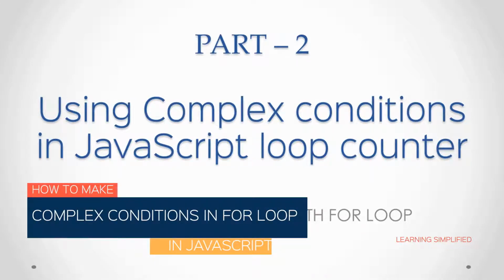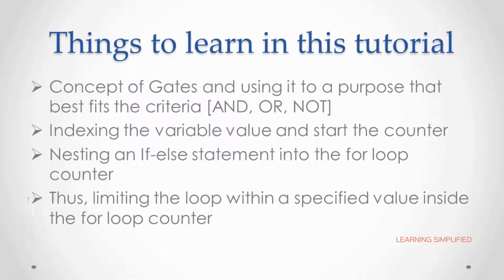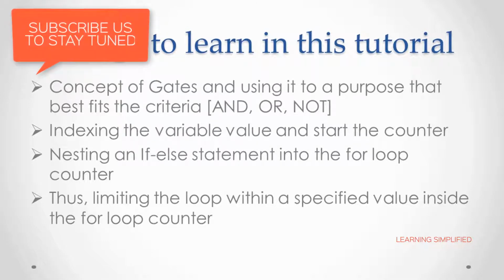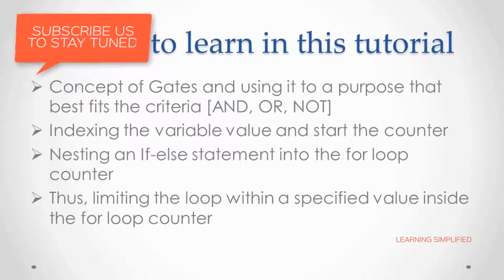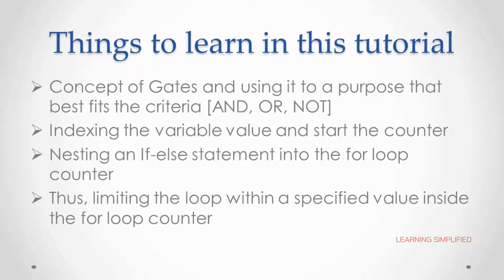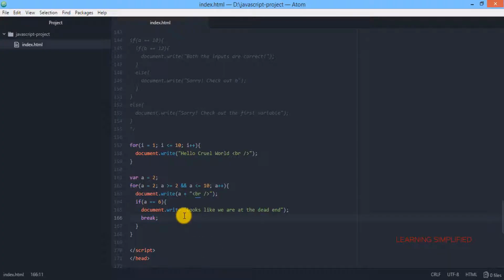JavaScript Tutorial for Beginners #16- Loops with complex condition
How to use for loop counter with complex conditions in JavaScript for beginners tutorial - part2.

In this tutorial, we have briefly described the following points:

1) What are gates and how to use it into javascript
2) How to use nested if-else condition with for loop counter
3) How to use a condition with gates within your loop
4) Making your iteration discontinued with a break statement

Hope this tutorial will serve you better. More complex condition can be achieved, but this is just a demonstration of how to stack them up into a single place. Enjoy Learning!!